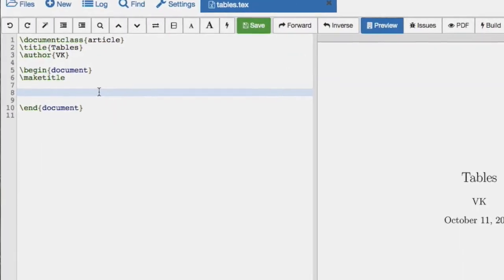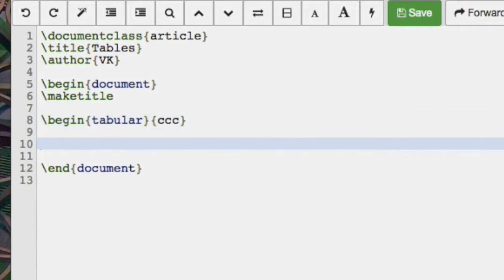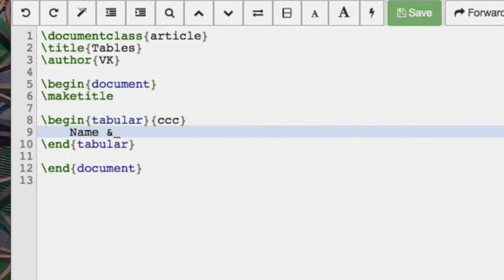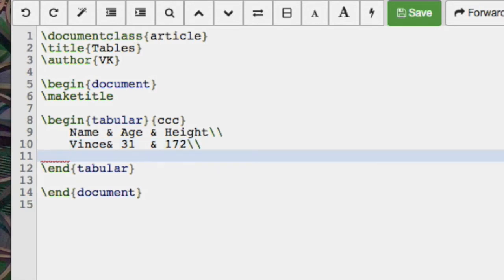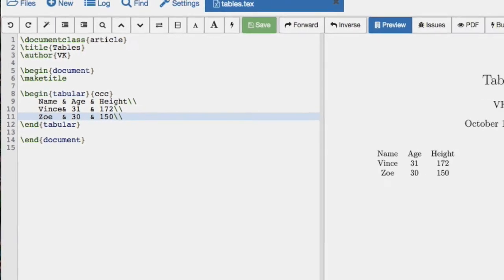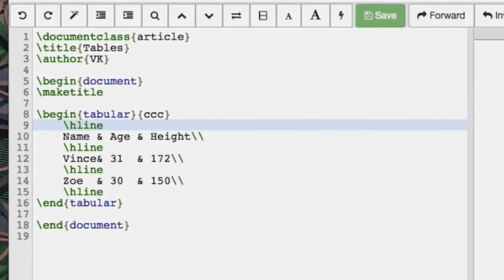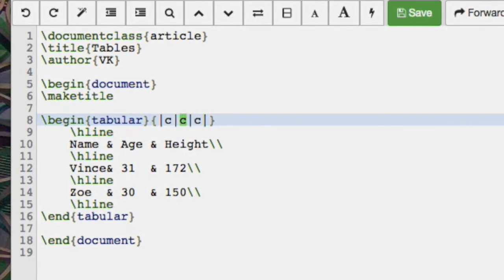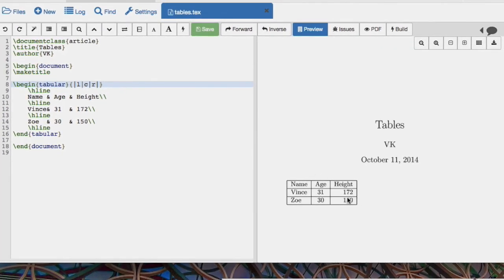05 LaTeX on SageMathCloud - Tables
In this video I show how to include tables in a LaTeX document.

A github repo with all the files I use in this series can be found